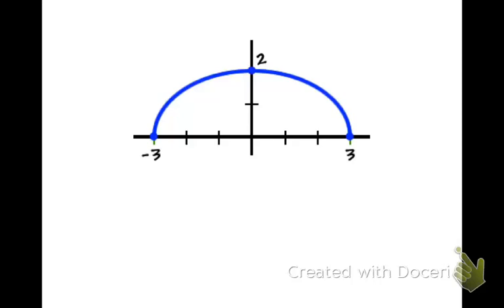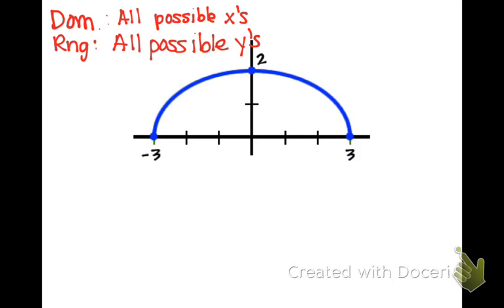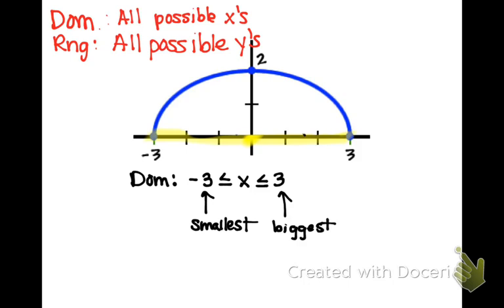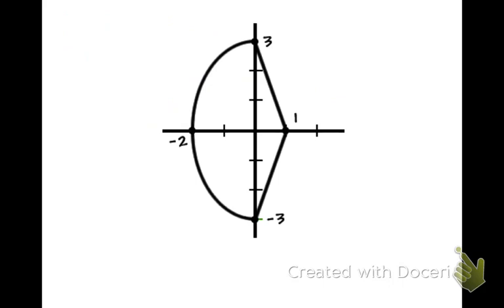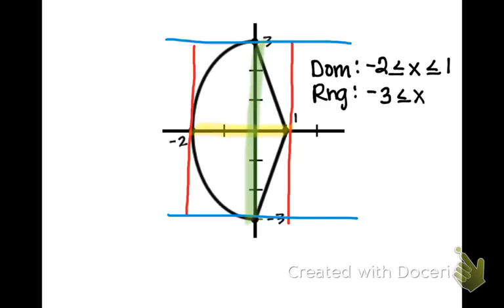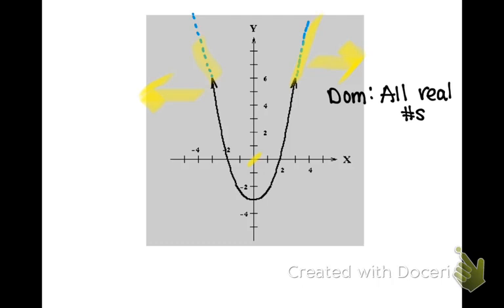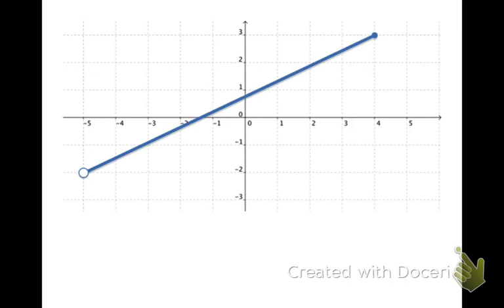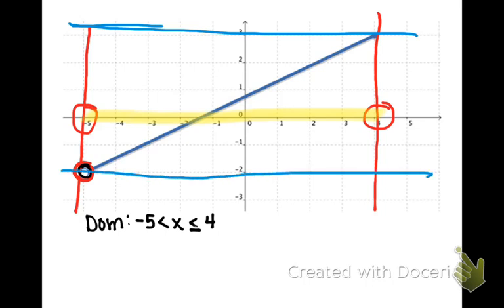Domain and Range from a Graph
Using inequalities to represent to domain and range of a function when given a graph.